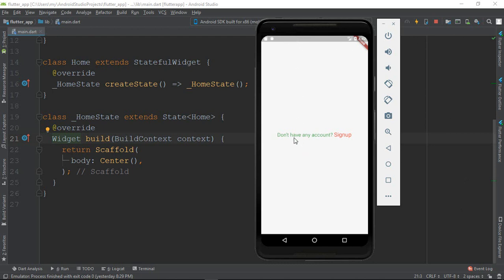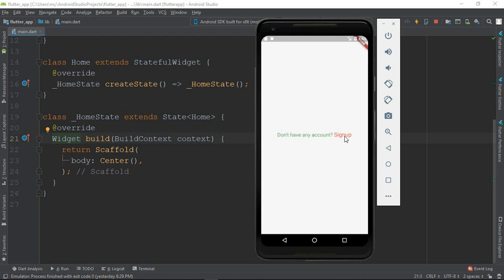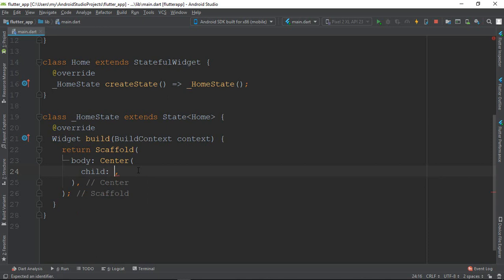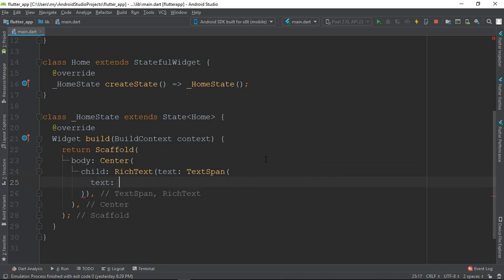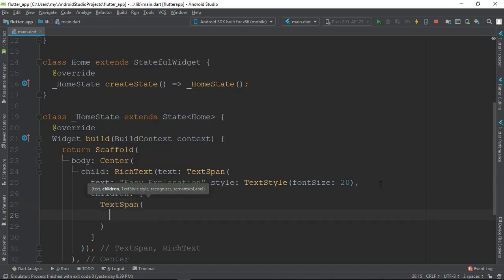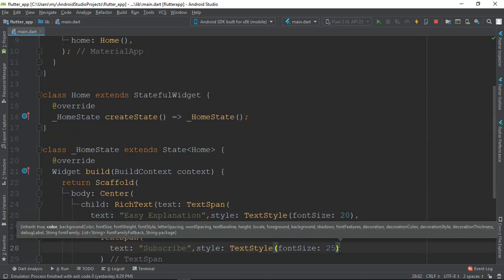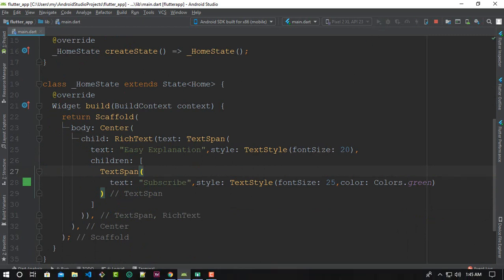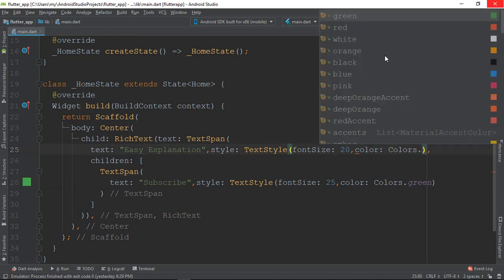35. RichText in flutter | flutter bangla tutorial | easy explanation flutter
flutter bangla tutorial
In this video i will show you the importance of RichText widget.